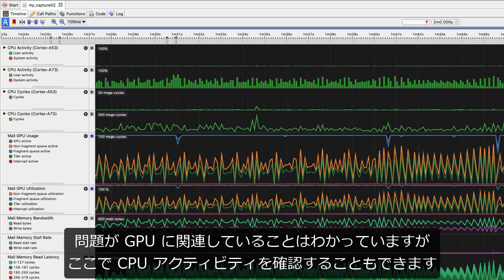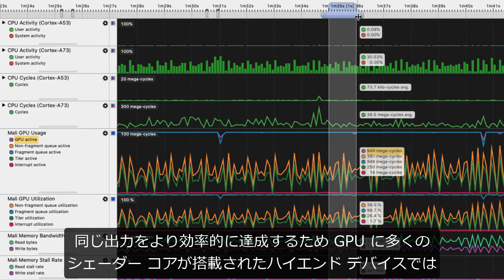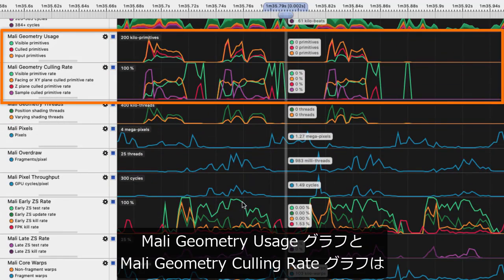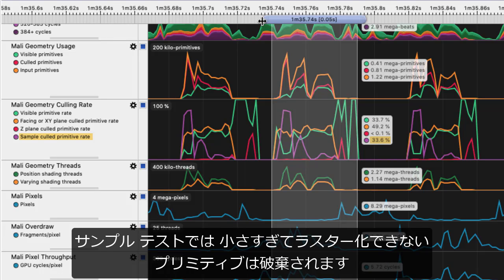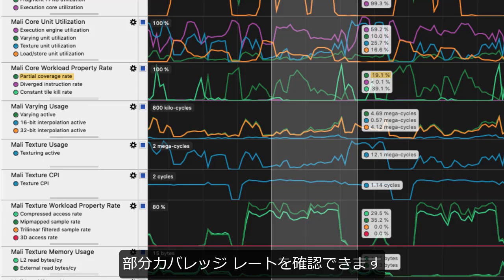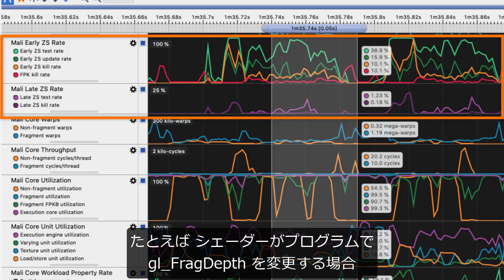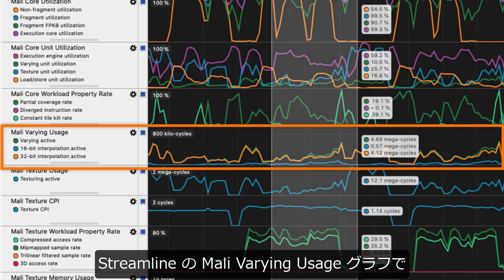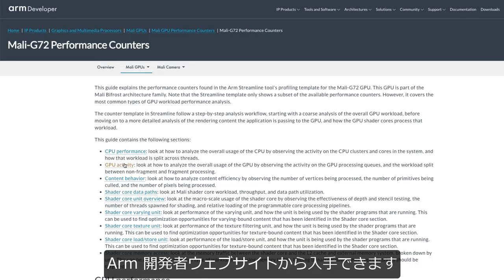Arm Mali GPU トレーニング シリーズ Ep.3 『Streamline』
Arm Mali シリーズのプロセッサーは、SoC に完全なマルチメディア ソリューションを提供します。 グラフィックス、ビデオ、ディスプレイ向けの業界をリードするスケーラブルな IP は、エントリーレベルのマスマーケットのスマートフォンから視覚的に見事な高性能スマートフォン、Android OS ベースのタブレットや SmartTV まで、幅広いデバイスにわたって究極のビジュアル体験を推進できます。 Arm のイメージングおよびコンピュータービジョン IP は、次世代のカメラおよびディスプレイ テクノロジーを民生機器や組み込みデバイスにもたらします。

Arm Mali ベースのすべての Android に対応し、デバイスゲームの CPU アクティビティ、GPU アクティビティ、コンテンツ メトリックを自動的に解析するパフォーマンス解析ツール スイート『Arm Mobile Studio』のコンポーネントである、『パフォーマンス アドバイザー』は注釈付きの Streamline キャプチャから分かりやすいパフォーマンス サマリーを生成し、パフォーマンスを改善して、ボトルネックを解決するための方法に関する最適化のアドバイスを取得します。トレーニング シリーズ Ep.3 ではその『Streamline』についてご紹介します。

Arm Mobile Studio についての詳細は以下よりご確認いただけます。